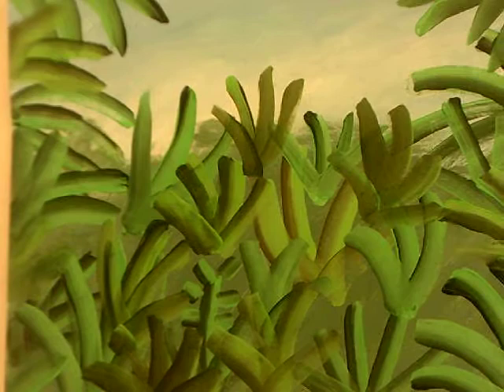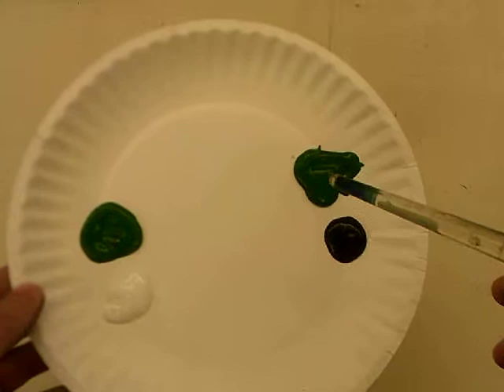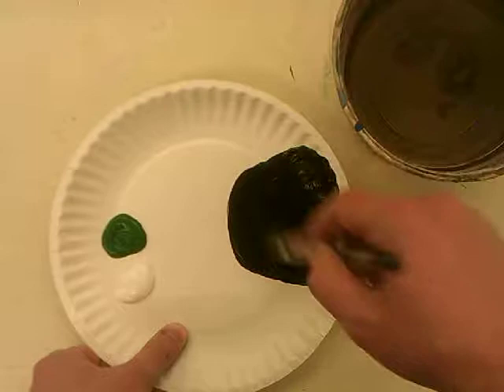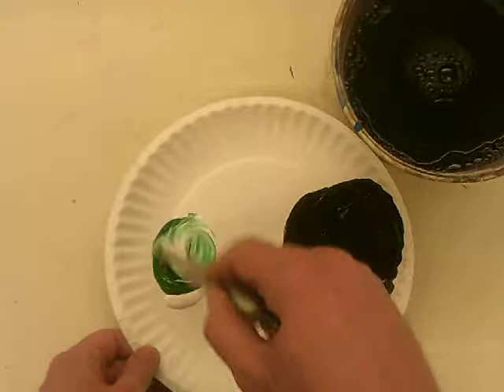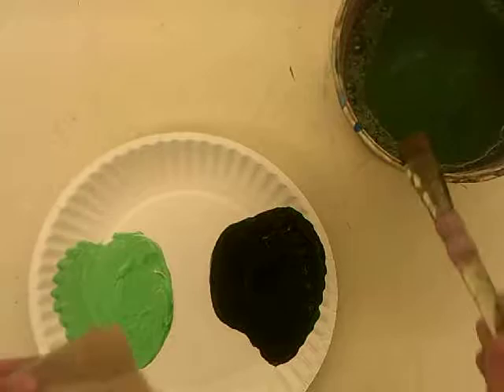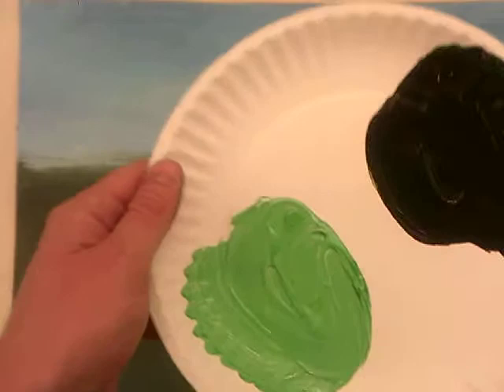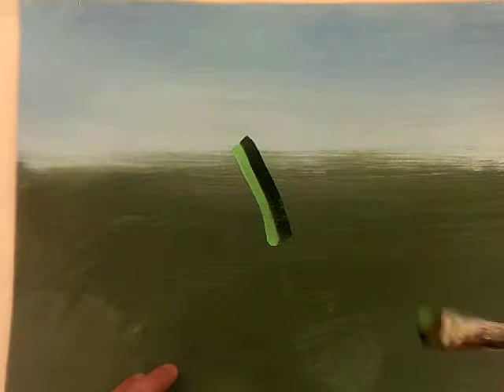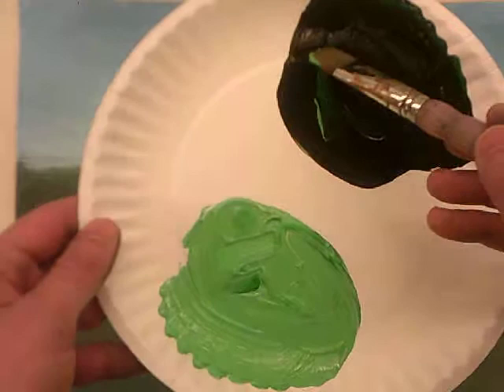2nd Grade - Jungle Leaf Painting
A technique for painting leaves with light and shadow in each brushstroke.